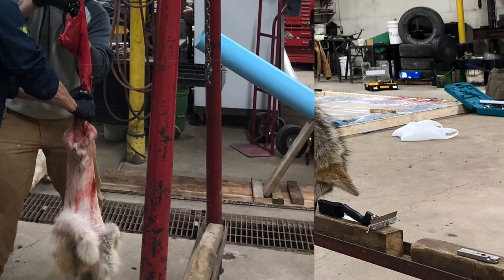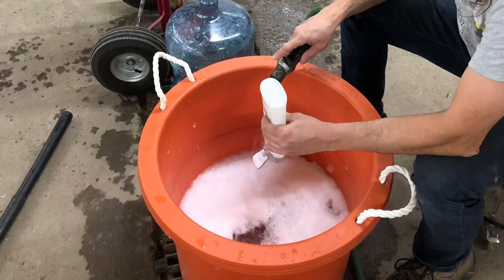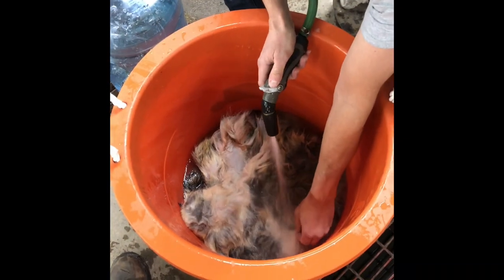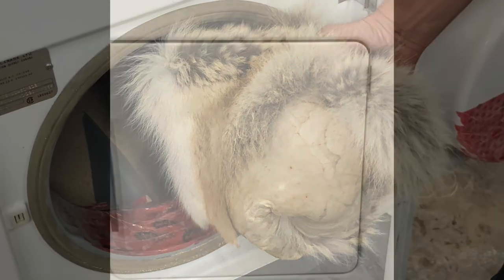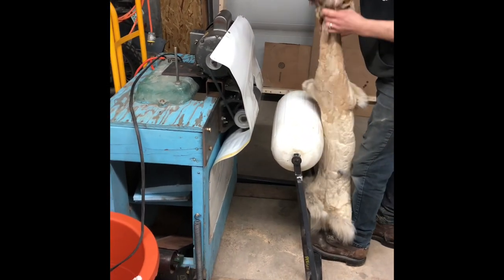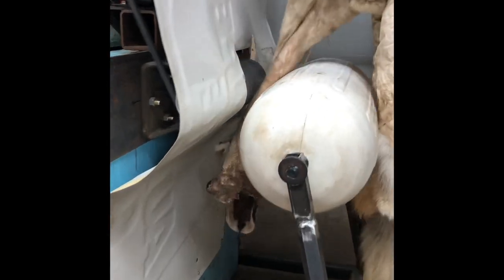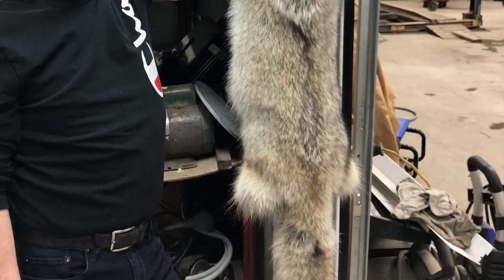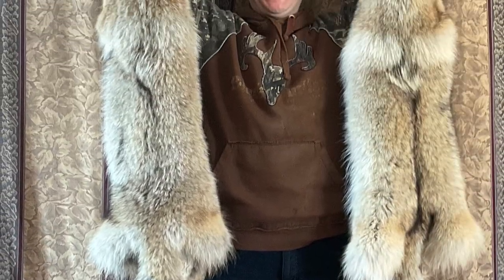Coyote Hide Tanning Project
2023 My friend and I took a personal interest in the challenge of tanning animal hides .. In this video it captured our first attempts at just that .. We learned a lot along the process and will continue to try and sharpen our newly acquired knowledge .. We plan on doing many more different tasks and are excited to share our experiences with you ..
     This is our:
Life Of A Zer0
    I really want to thank you for taking the time to watch the video I made for you .
If you have any questions you are welcomed to comment, and I will do my best to answer as I can ..